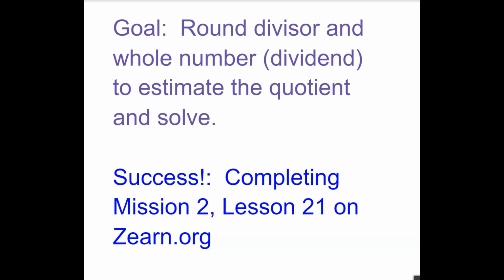Mission 2-Lesson 21